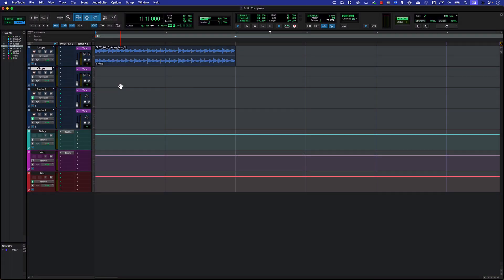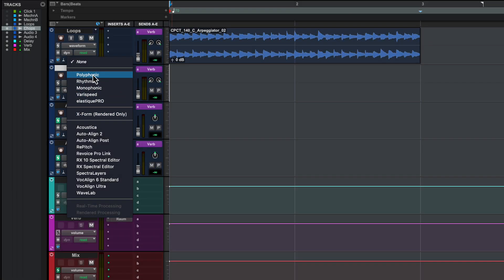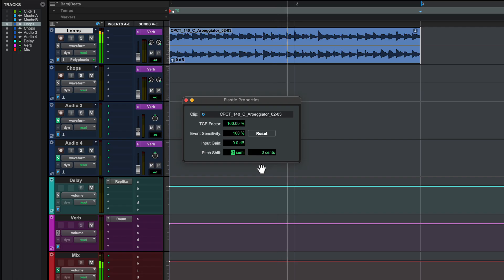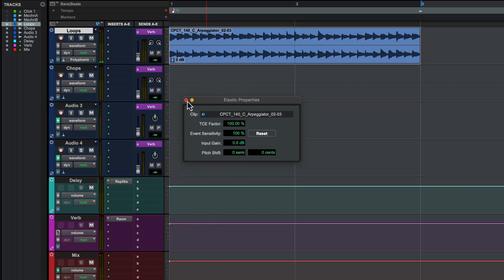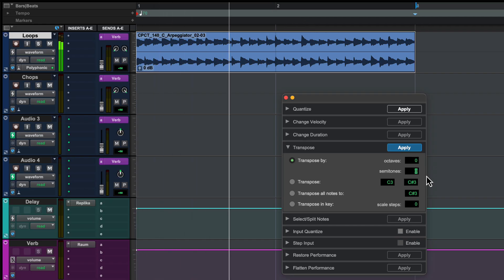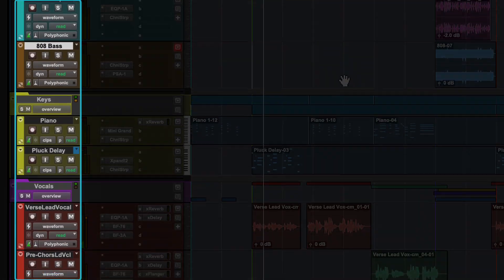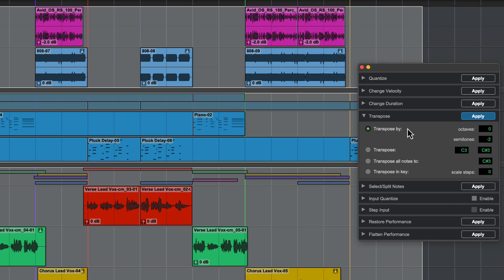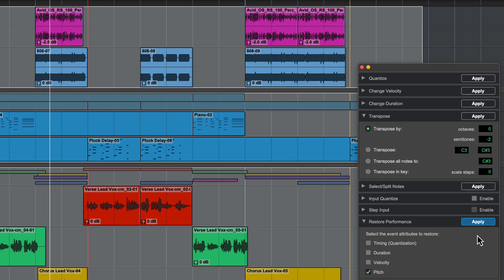Transpose Audio & Songs in Pro Tools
In Pro Tools, you can quickly change the pitch of clips in tracks using Elastic Audio. You can also transpose multiple audio and MIDI tracks or your entire project. Adjusted clips can easily be reverted to their original pitch, and with Restore Performance you can instantly reset clips, tracks, or the whole song.

00:00 - Tranpose Audio Clips
01:18 - Global Transpose